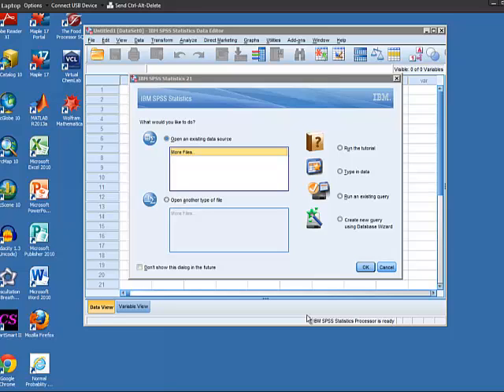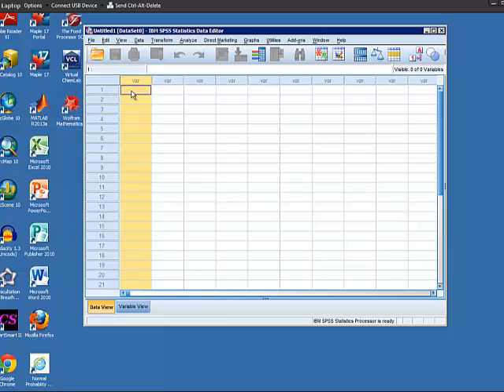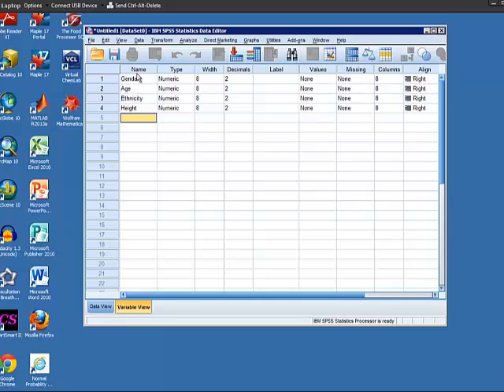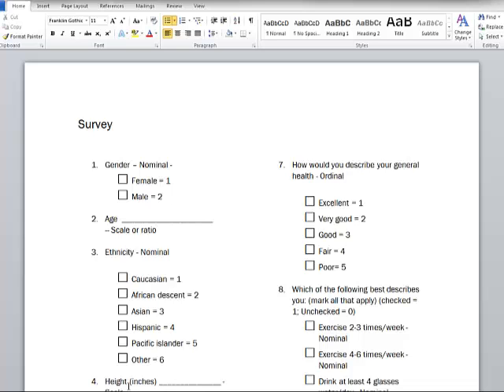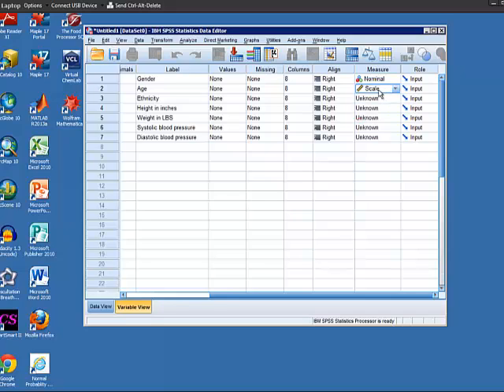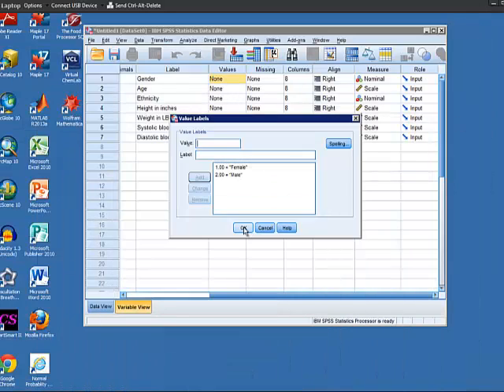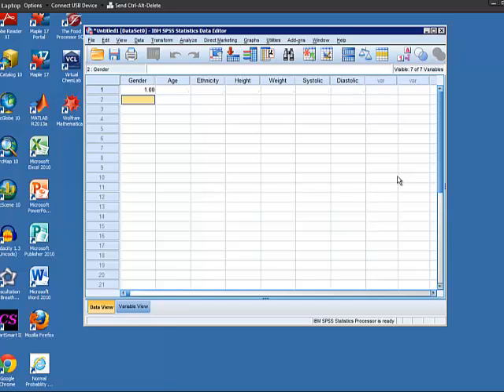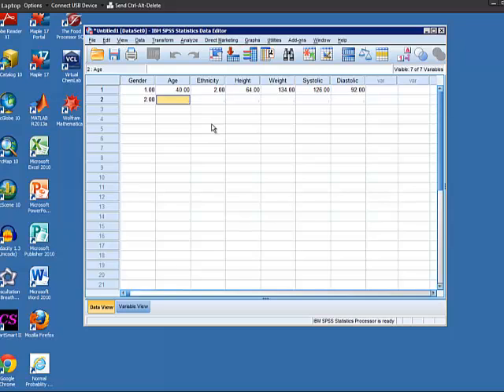SPSS set up tutorial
This quick tutorial explains how to set up a SPSS file in data view and variable view.